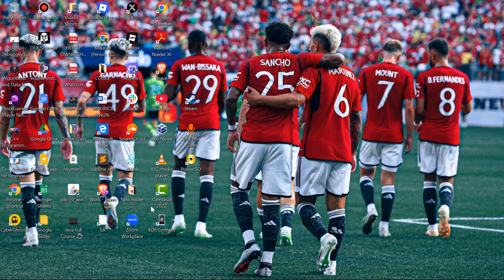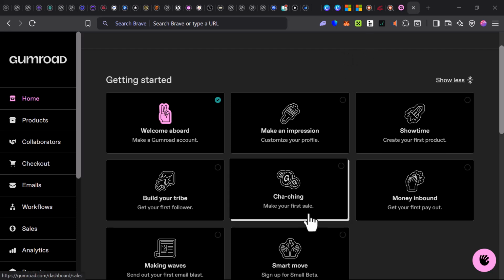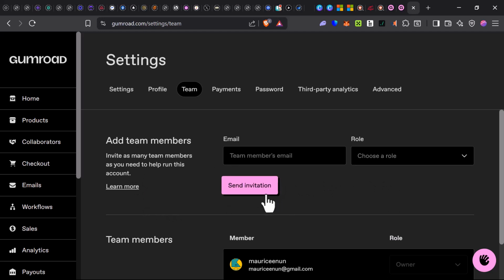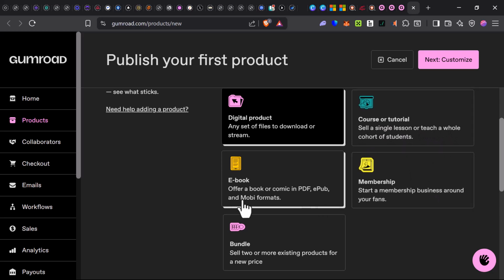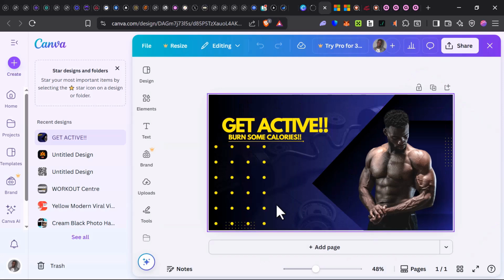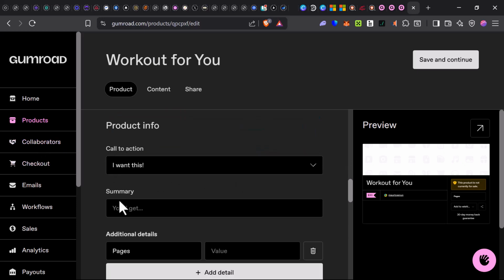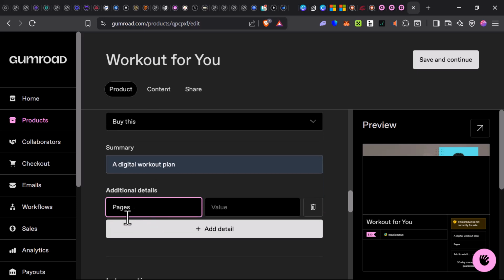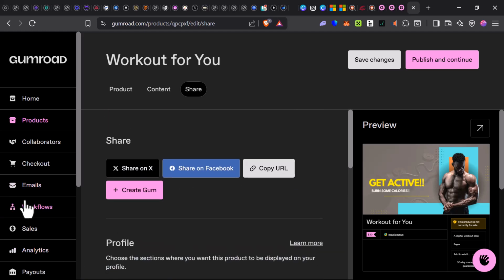Gumroad for Beginners – Step-by-Step Setup & Selling Guide (Start Today!)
In this step-by-step beginner’s guide, you’ll learn exactly how to set up your Gumroad account, add your first product, customize your storefront, and start making sales today. Whether you're a creator, freelancer, or entrepreneur, Gumroad makes it easy to turn your skills and content into a source of income.

This tutorial covers everything from account creation to publishing your product — no tech skills needed. Follow along and launch your first digital product in minutes!

Perfect for selling:

Ebooks & PDFs
Notion templates
Printables
Courses
Design assets

Start today and build your own digital storefront with confidence.